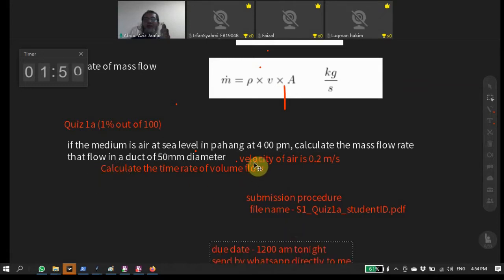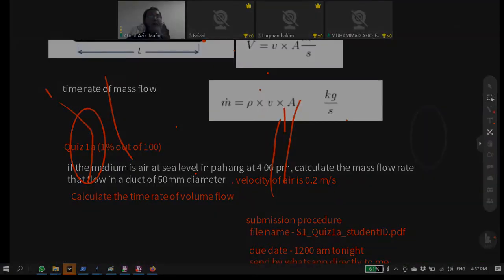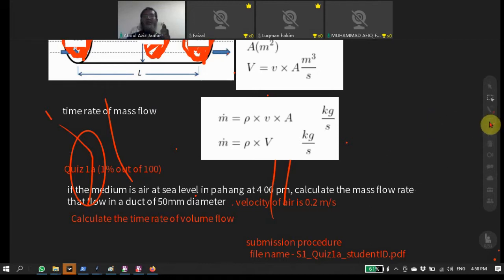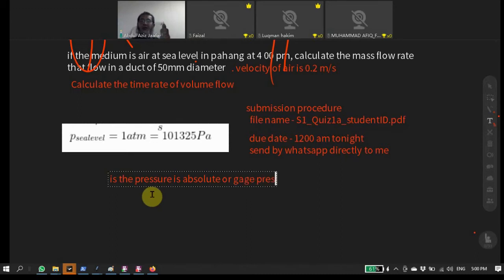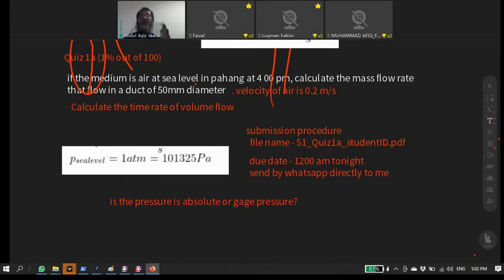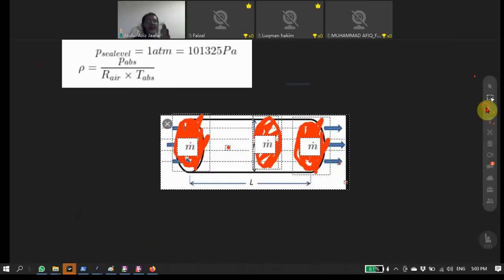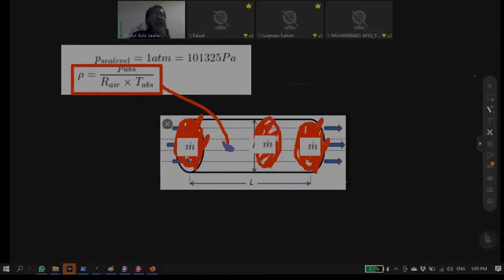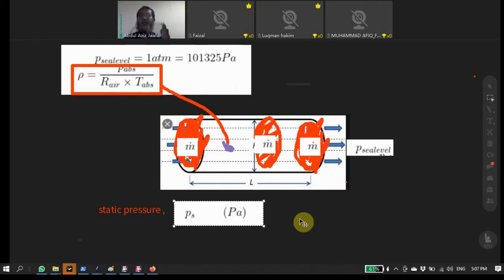Static pressure and mass flowrate of an ideal gas across circular cross sectional area (Quiz 1a)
transcript submission
file name : S1_Quiz1a_StudentID for section 1
                   S2_quiz1a_StudentID for section 2